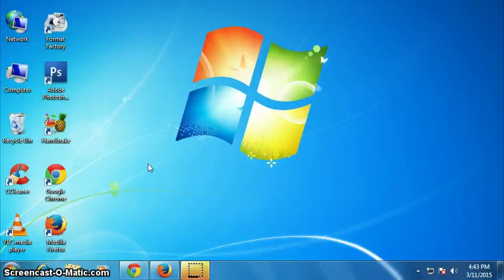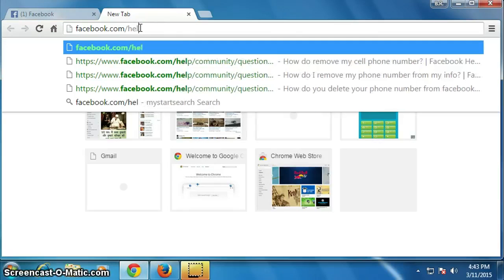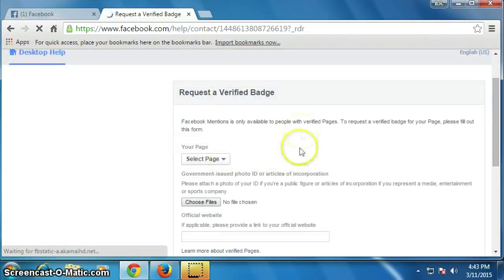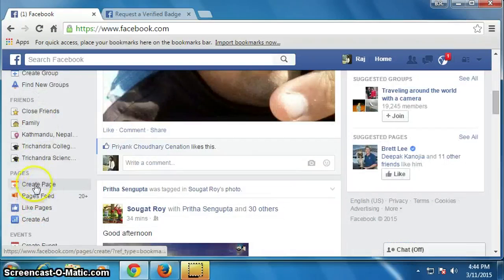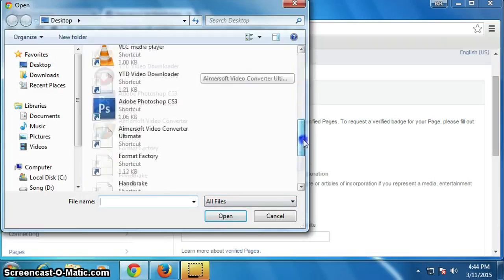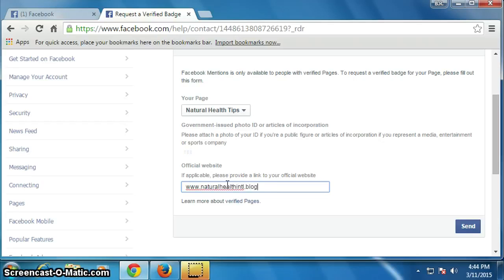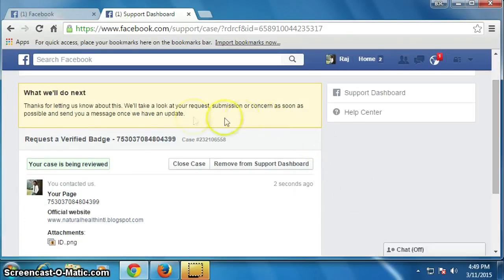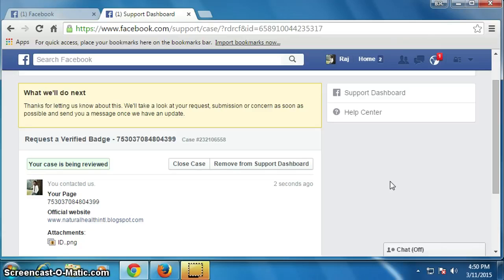How to Submit Your Facebook Page for Verification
In this page you will learn that how to submit your facebook page for verification.